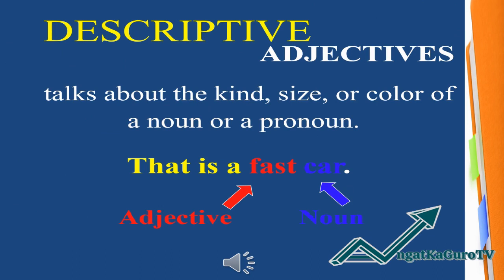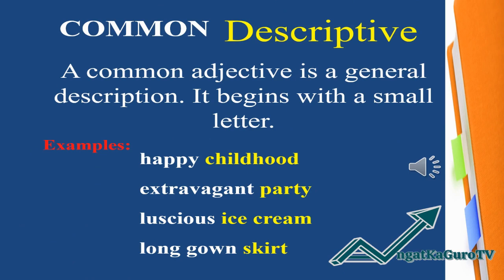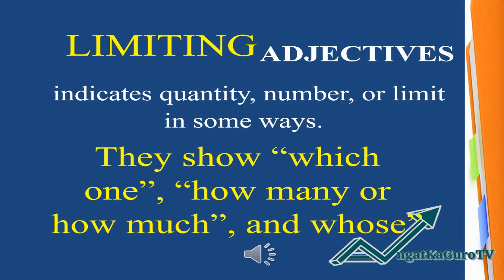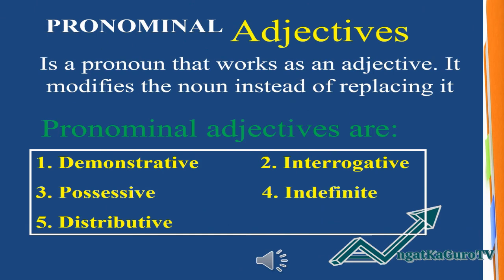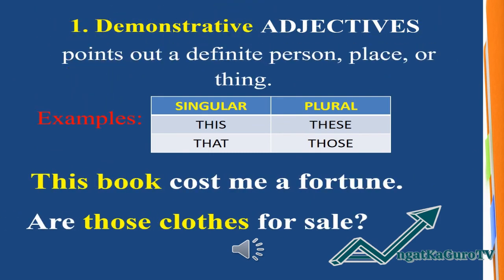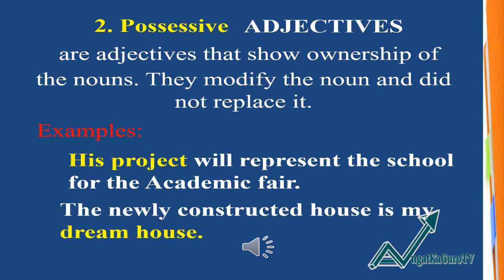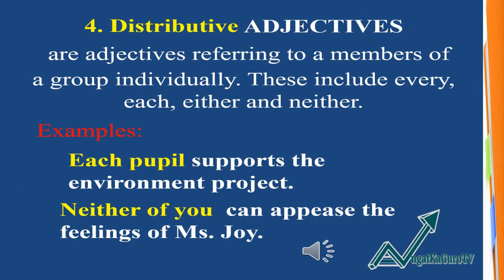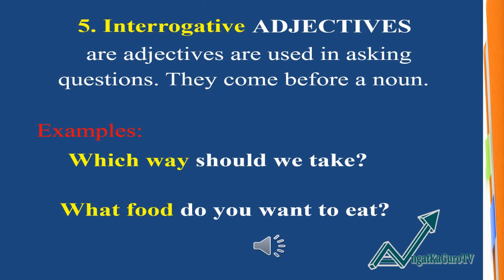DESCRIPTIVE AND LIMITING ADJECTIVES FOR GRADE 4/ ANGATKAGURO TV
hello friends!